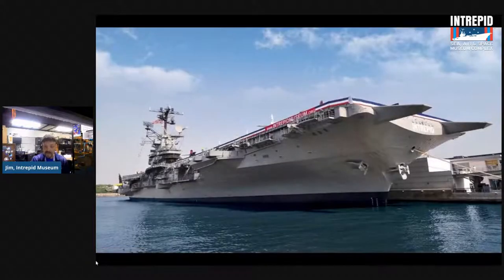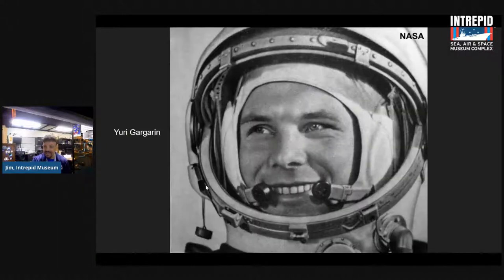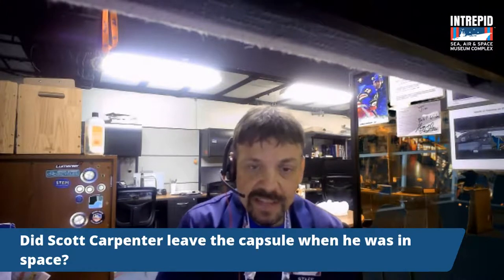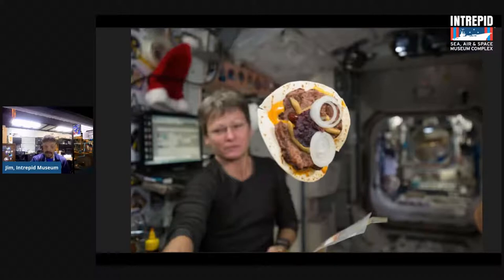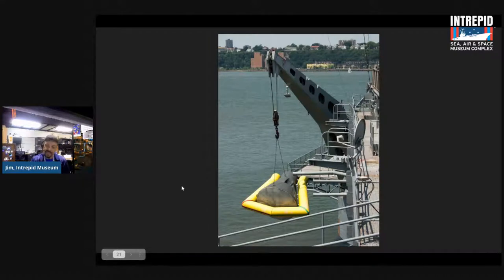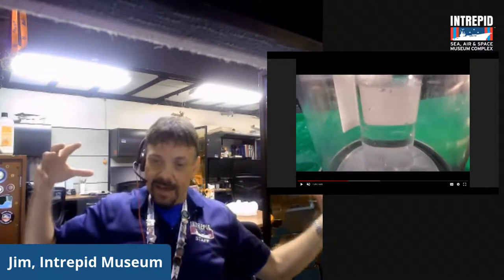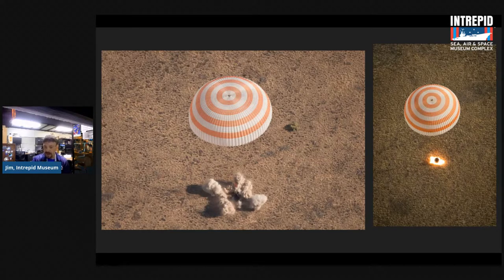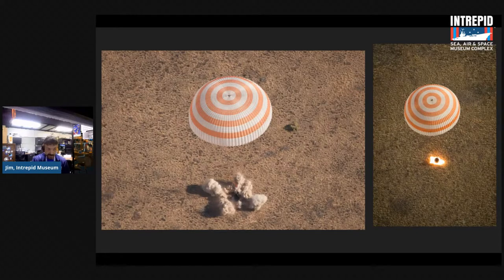July 15: Intrepid Adventure - Journey to Space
During the Space Race in the 1960s, Intrepid played an important role as a prime recovery vessel for NASA’s Mercury and Gemini missions! Learn about our connections to the space program and why astronauts need spacecraft and spacesuits when they venture into Earth’s orbit and beyond. Participants will also get a glimpse into the Space Shuttle Pavilion, home of the Space Shuttle Enterprise.